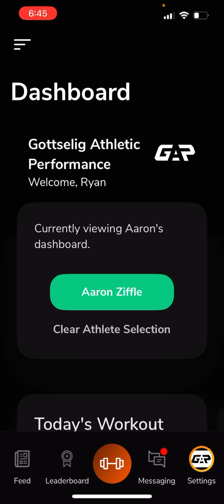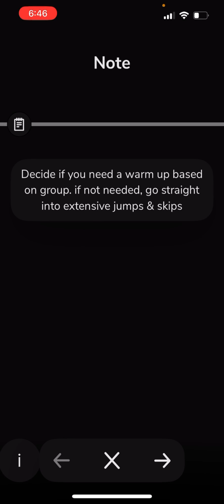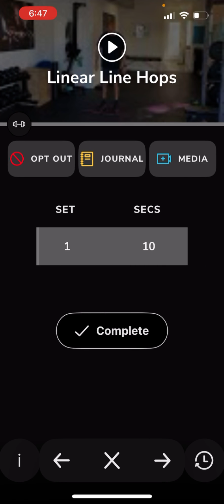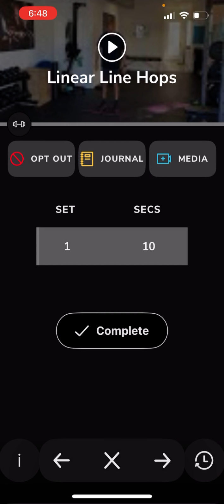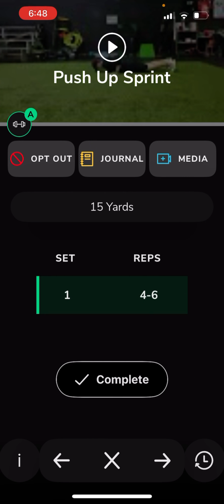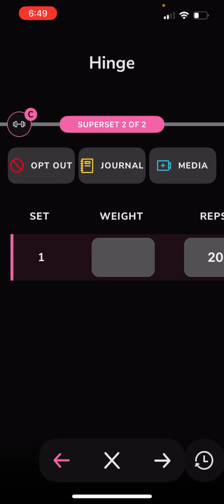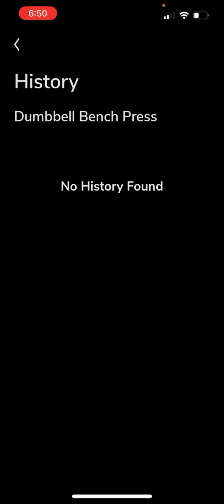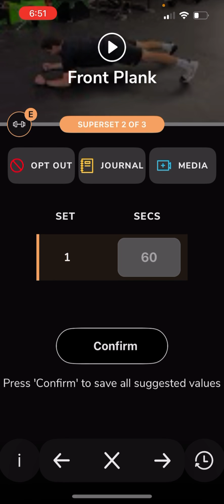Teambuildr - How to